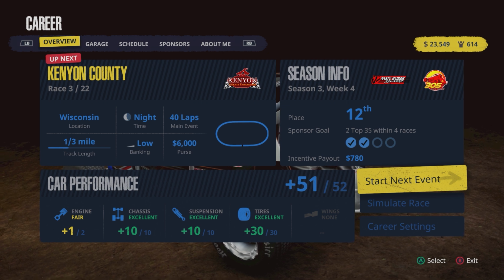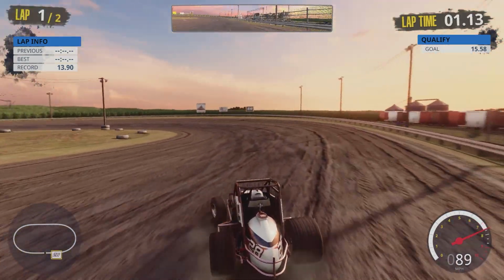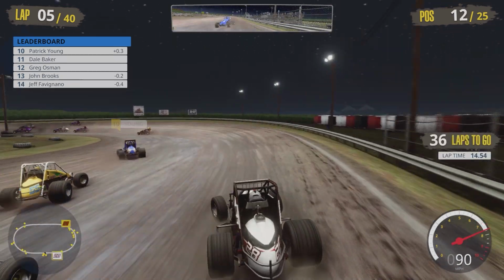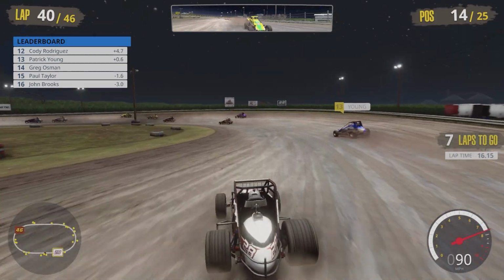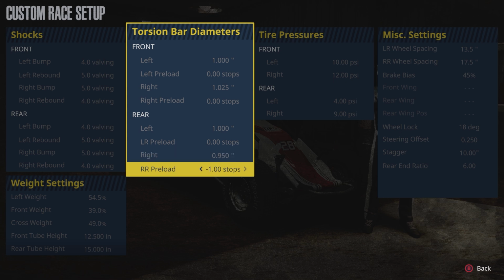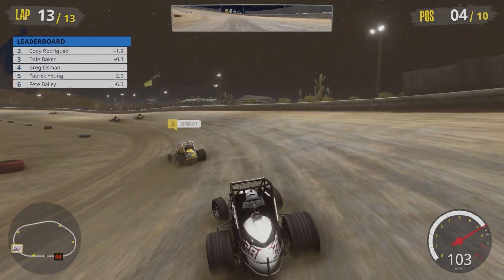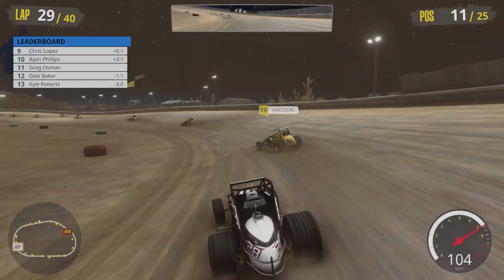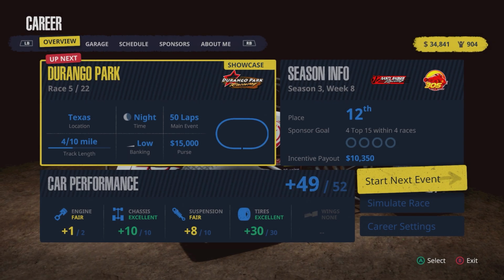Tony Stewart's Sprint Car Racing | Career Mode | Episode 20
Two more races in the 305 Sprint Car as we try to get comfortable with the new car. Really just trying to be consistent and run as well as we can so we can upgrade the car as quickly as possible. Let's see how it goes!

Try some RAZE Energy for yourself!

Greg Osman sets out to make a name for himself in the open wheel world as we embark on our career in Tony Stewart's Sprint Car Racing!
Race 1 Practice: 3:00
Race 1 Qualifying: 8:43
Race 1 Heat Race: 10:08
Race 1 A-Main: 13:34
Race 2 Practice: 27:20
Race 2 Qualifying: 30:57
Race 2 Heat Race: 32:18
Race 2 A-Main: 36:20